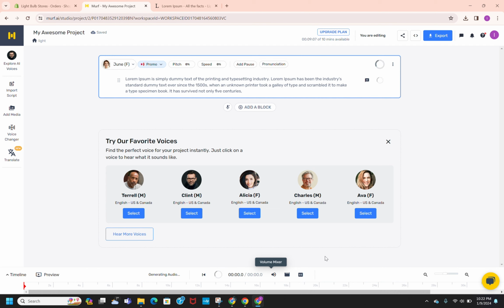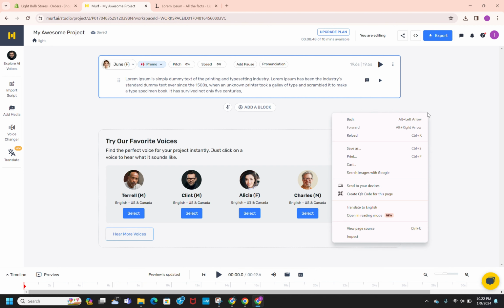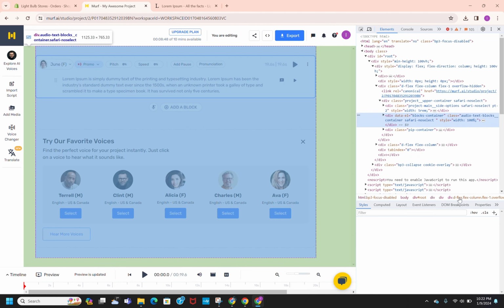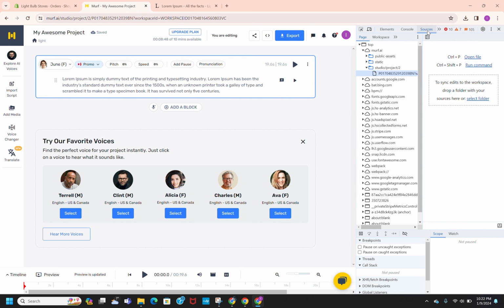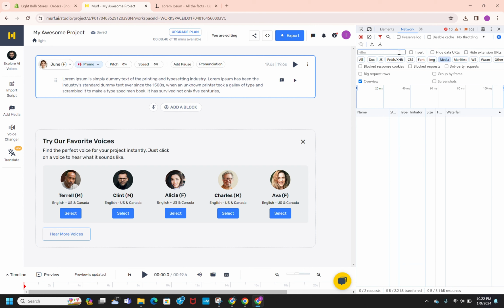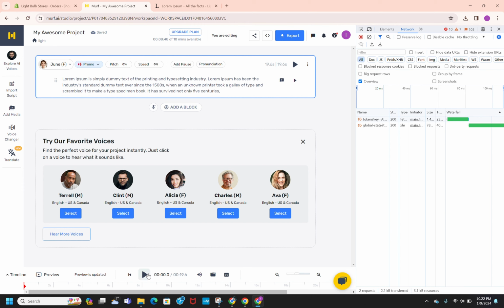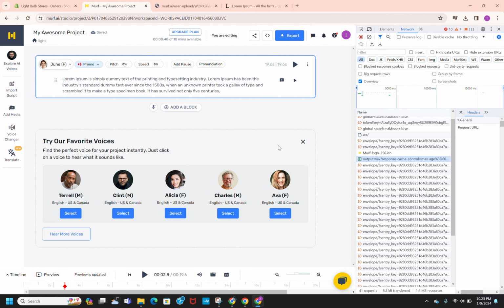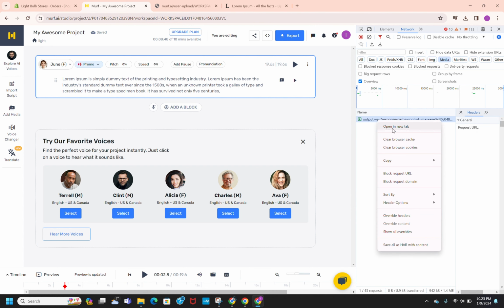How To Download For Free Premium Audio & Video From Murf.ai 🎵💻🎧🔓murfai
🎉 Dive into a world of top-notch audio without breaking the bank! 🎶 In this exclusive tutorial, we unveil the secrets to accessing premium audio from Murf.ai absolutely FREE. Elevate your listening experience with high-quality soundscapes, and discover the step-by-step process that puts these premium resources at your fingertips. Unleash the potential of your audio journey and join us on this epic exploration. Hit play now and redefine your auditory experience! 🔊✨

This is an amazing tutorial how to download for free, premium audio and video voices from murf.ai